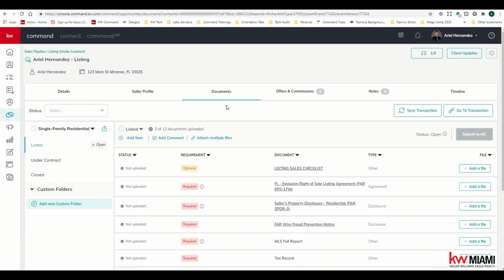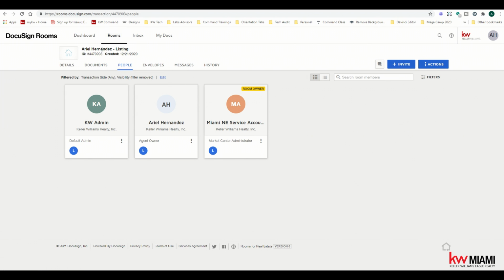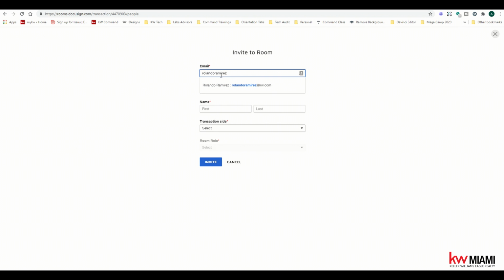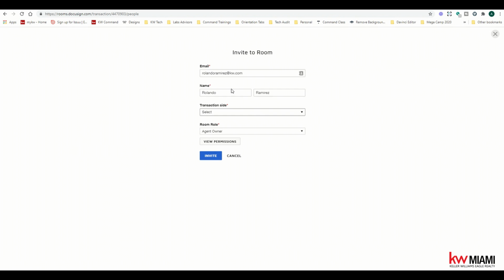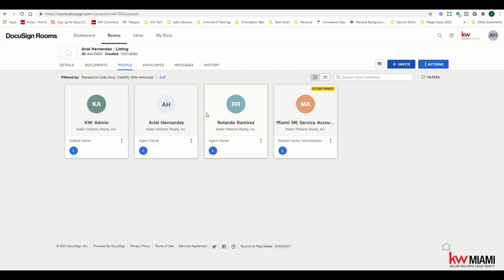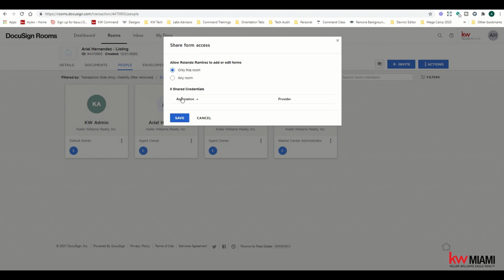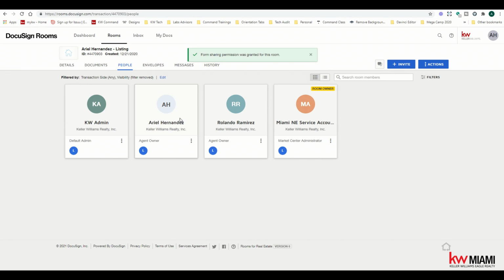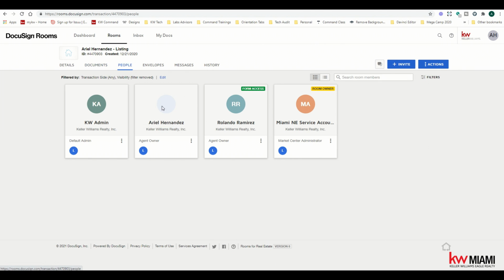Docusign: Add ppl to View & Edit Docs